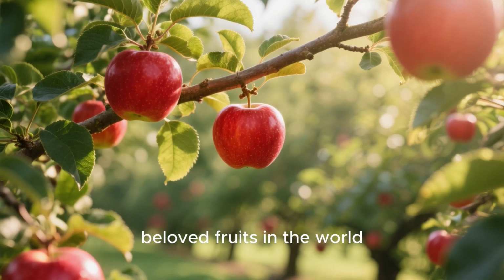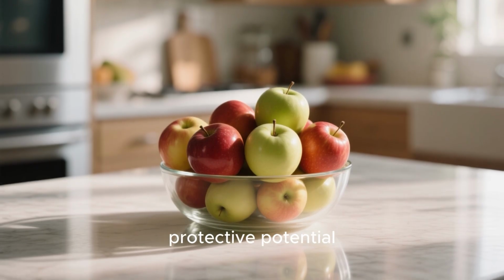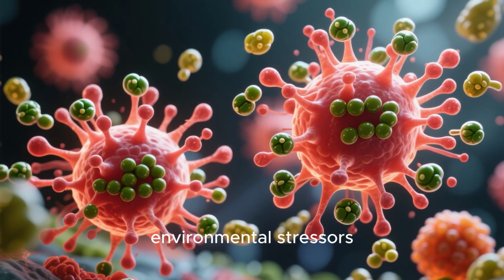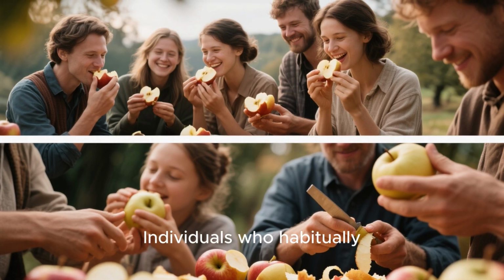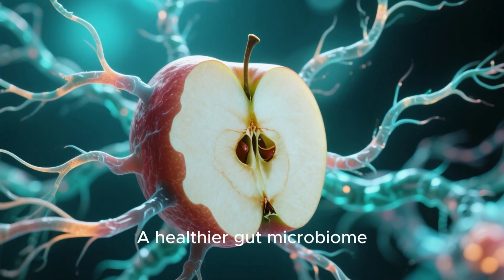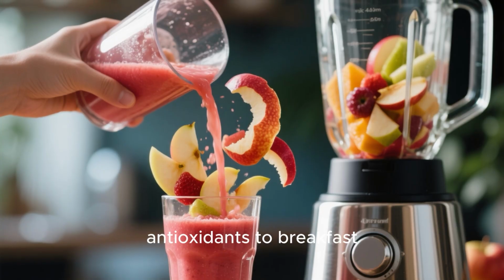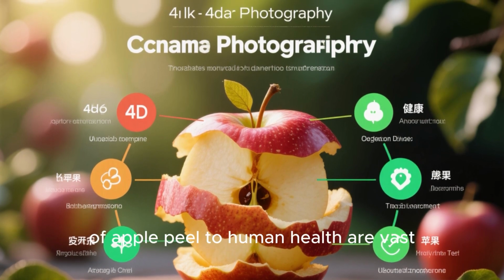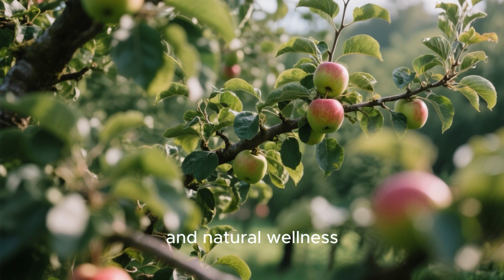Apple Peel: Health, Energy, and Wellness in Every Bite